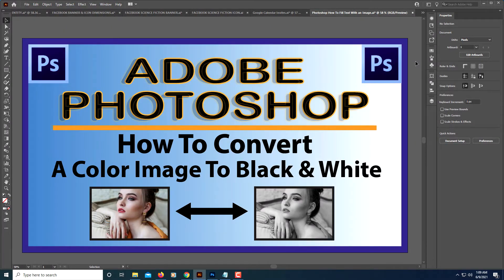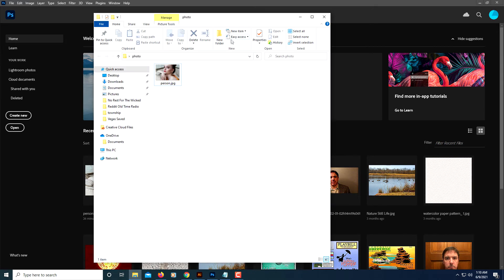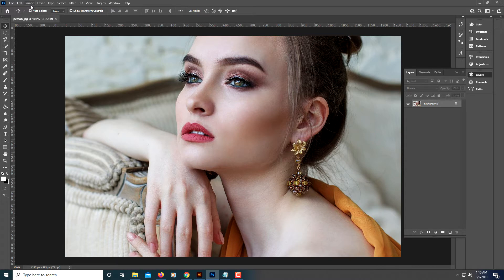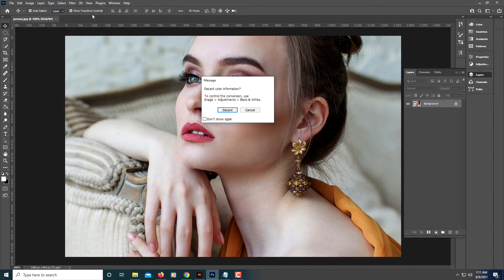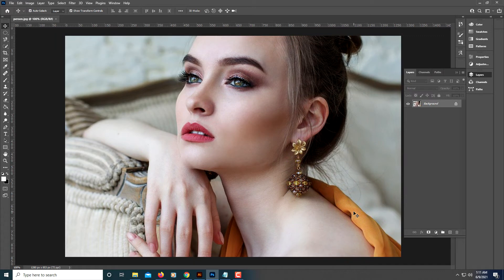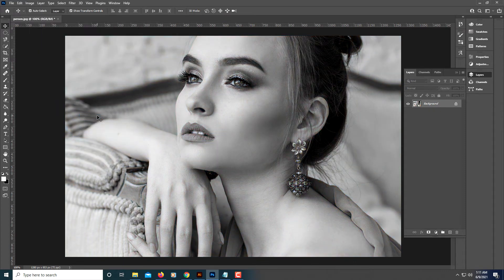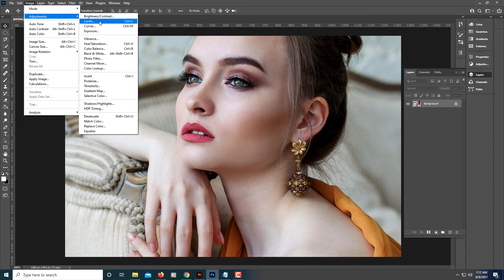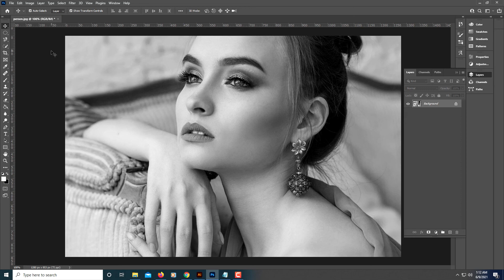Adobe Photoshop: How To Convert A Color Image To Black & White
This is a video tutorial on how to convert a color image to black and white using Adobe Photoshop.

Method 1
0:00 Intro

0:25   1. Open the photo you want to convert.

0:38   2. Choose Image - Mode - Grayscale.

0:52   3. When asked if you want to discard color info, click OK.

Method 2

1:05   1. Open the photo you want to convert.

1:09   2. Choose Image - Adjustments - Desaturate